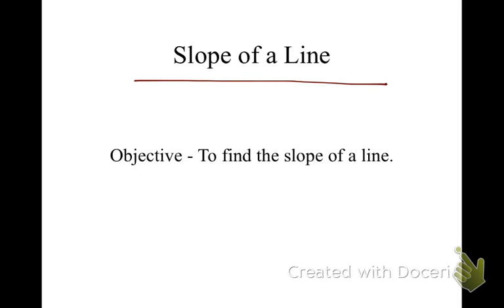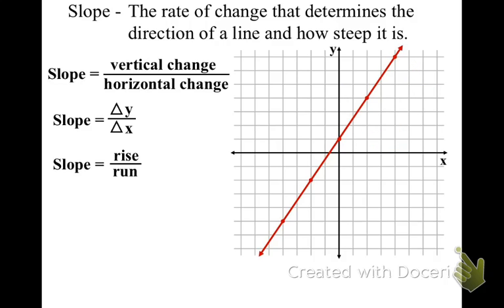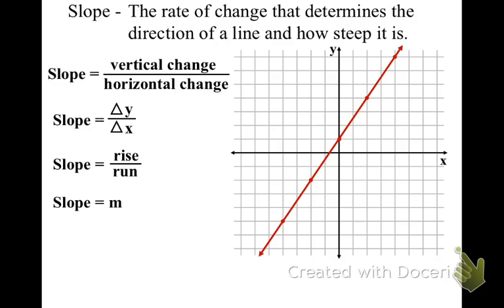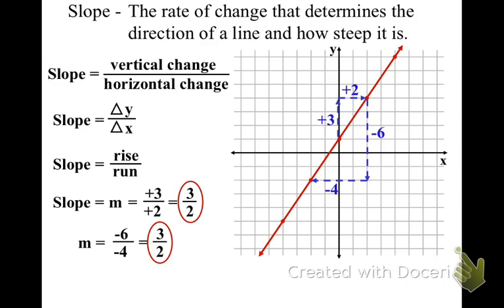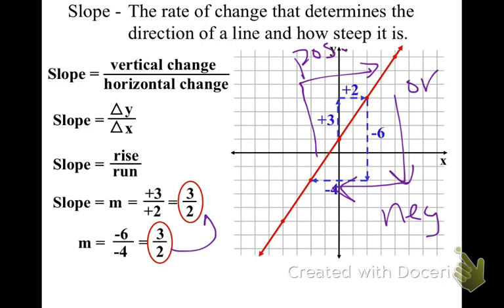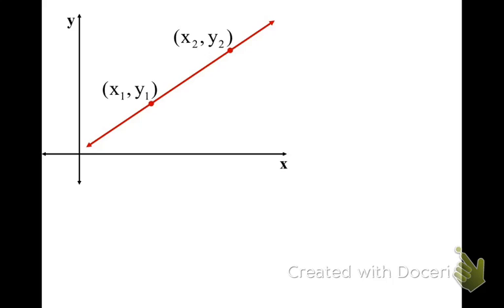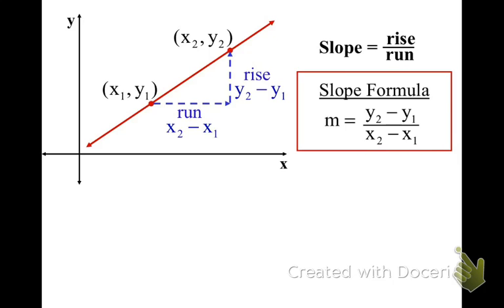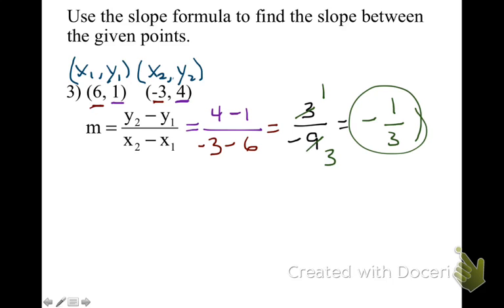slope of a line